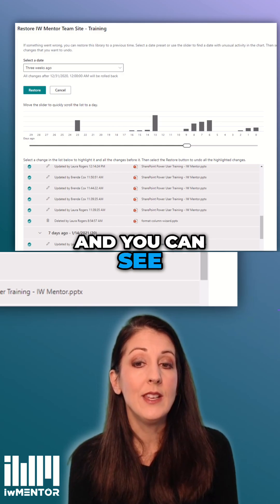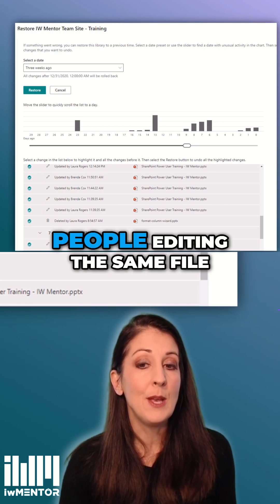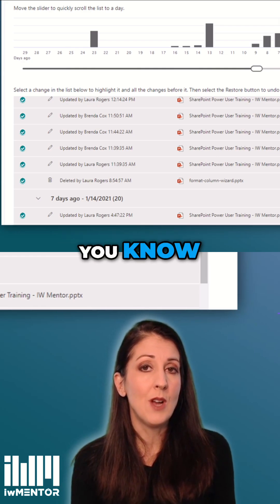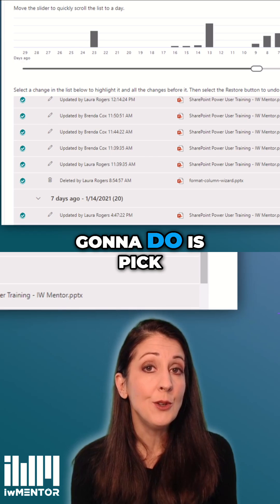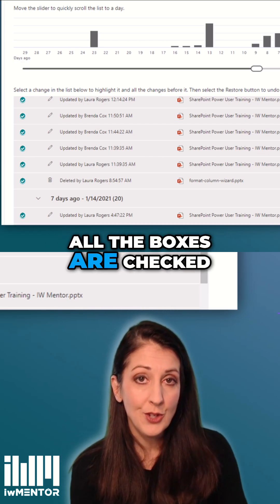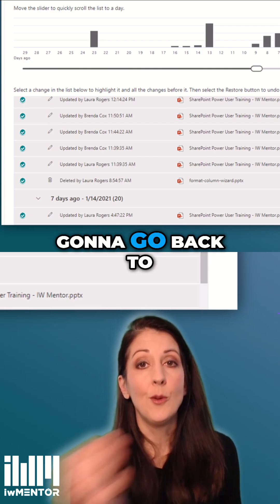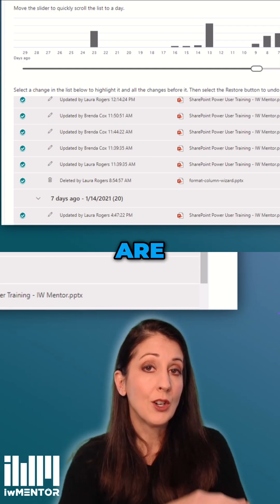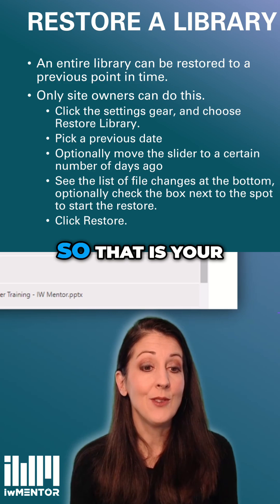Restore a SharePoint Library - Time Travel for Your Files with a Slider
Learn how to restore an entire library to a specific point in time. When restoring a library, all changes in the checkboxes above that point will be gone. The library will revert to how it was at the selected time.